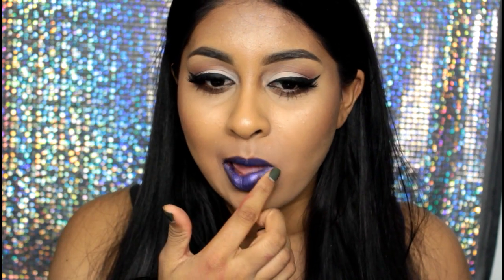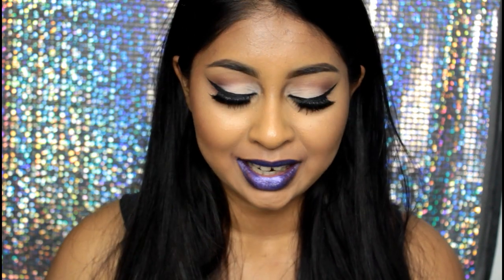Freedom Lipstick Swatches!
Hey my lovelies! So today I have a lip swatch video for your guys, of the Freedom Lipsticks that are actually £1 each!!! Yes only £1!! Some of the shades I really love, and some I think would look amazing on paler skin tones, as some of the shades were a bit too light for my skin tone. But nevertheless I still think they are amazing quality for only £1.

Shades:

Pro Bare Set
-Untouched
-Whispers
-Sooner or later
-Mannequin
-Naked beauty

Pro Red Set
-Born with it
-Make me Crazy
-Fever
-Expression
-Red Wine

Pro Pink Set
-Tell your friends
-Wildflower
-Flushed
-Pink Lust
-Candy Sweet

Pro Now Set
-Game on
-Juicy Lips
-You had me at hello
-Adorn
-True Power

Lipstick set
-Trooper
-Sky-walker
-Space Luxe
-Far Away